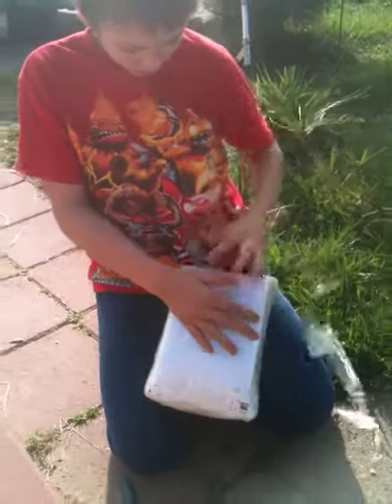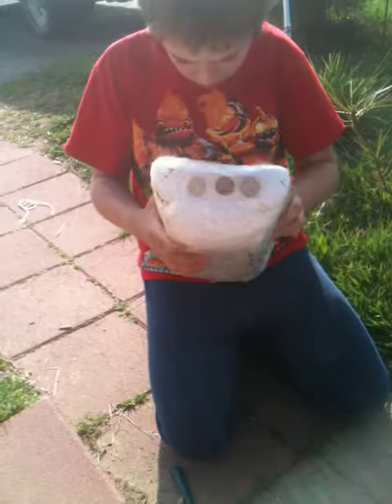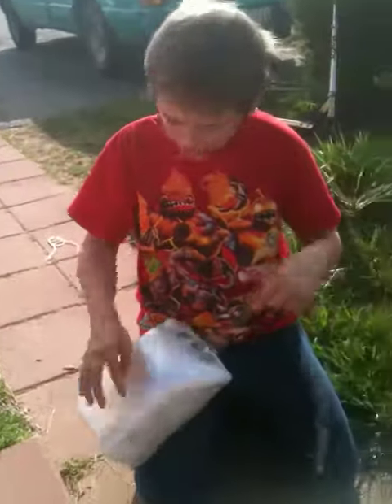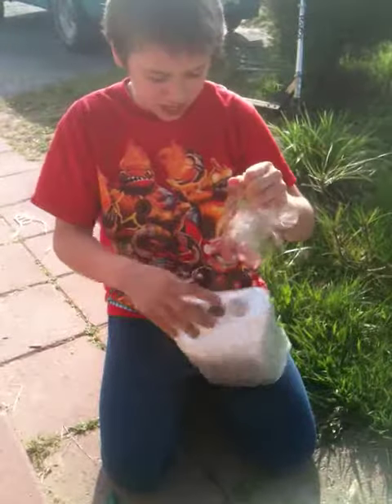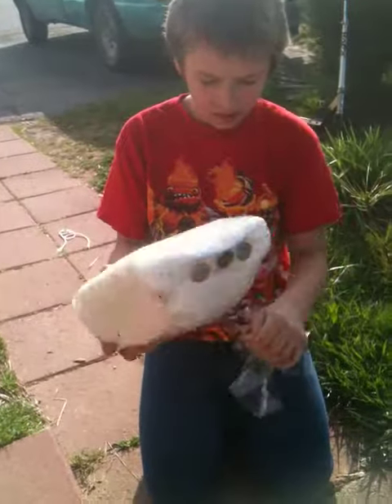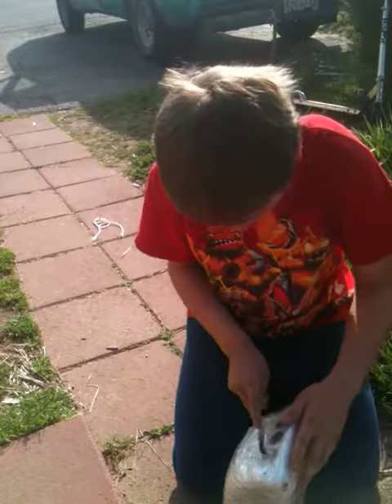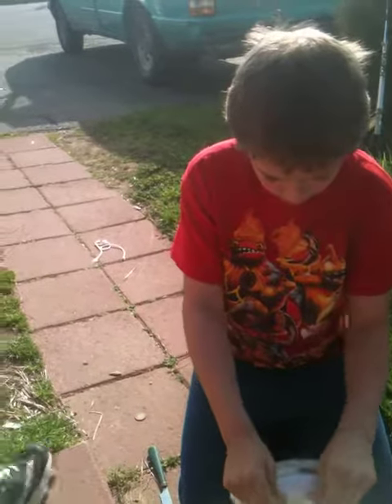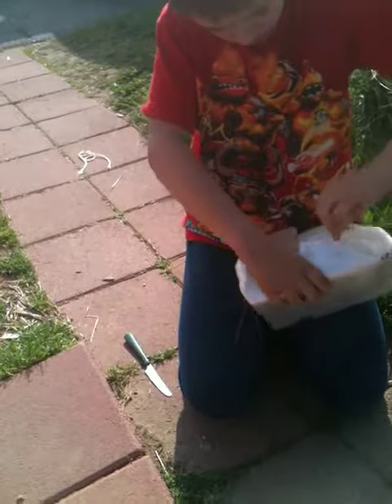cody skylander part 3